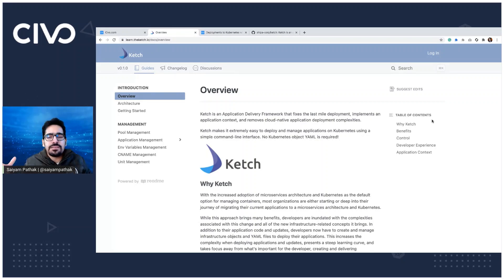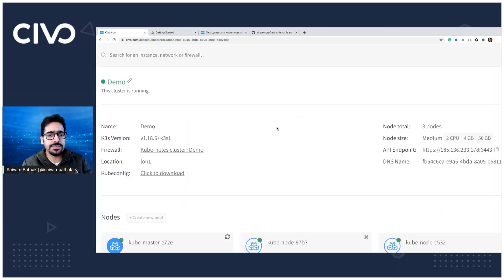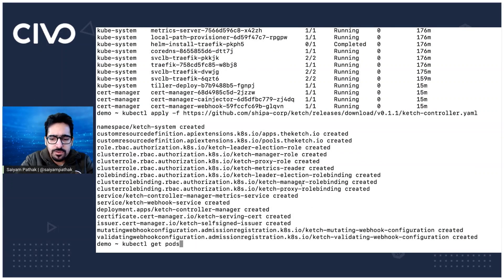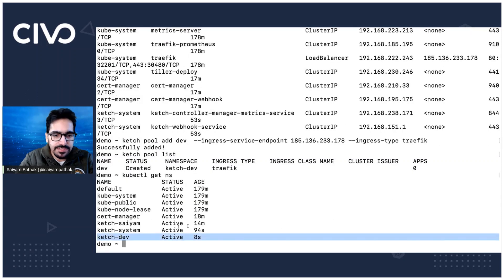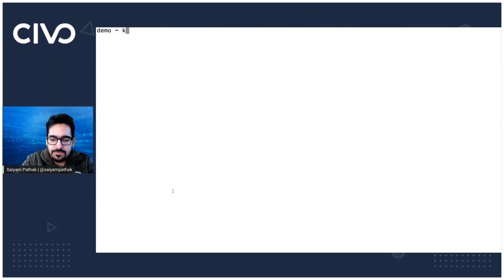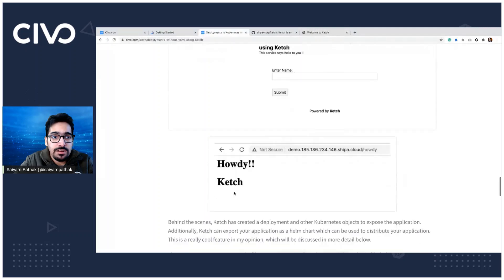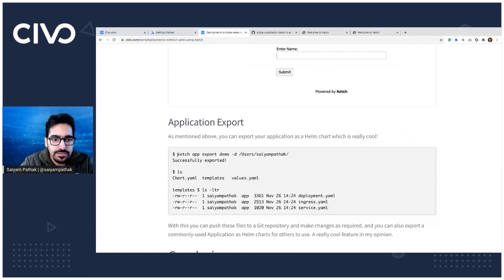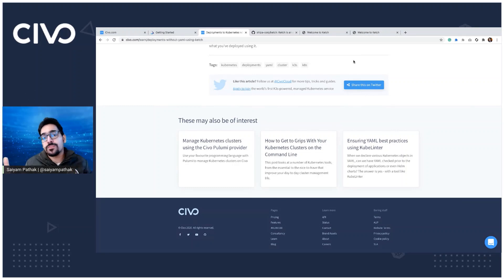Kubernetes deployments without YAML using Ketch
Ketch works toward solving Kubernetes complexity by eliminating the need for writing YAML files and directly deploying applications onto a cluster.

Try out Civo today - join the beta and get $70 free credit every month!